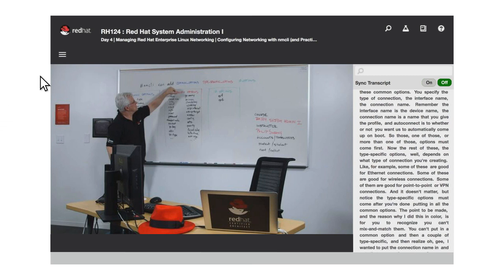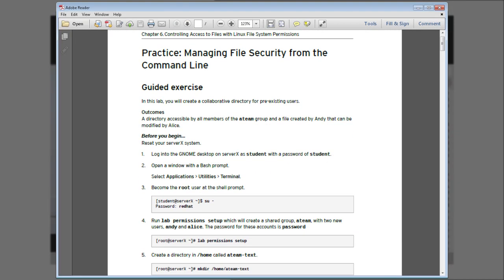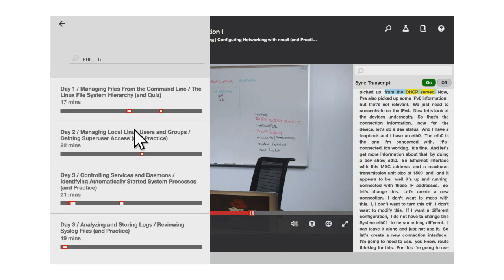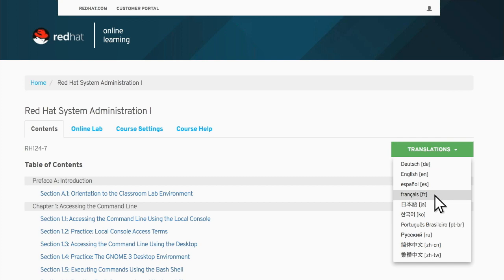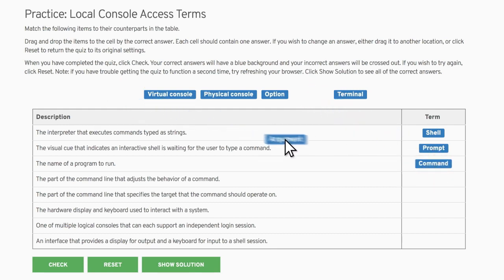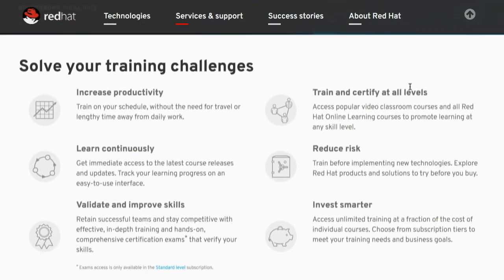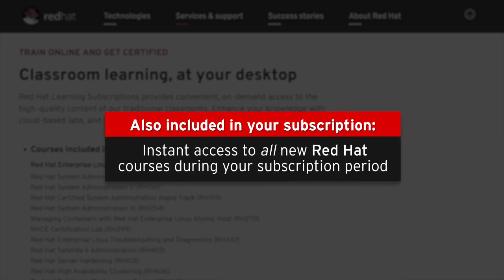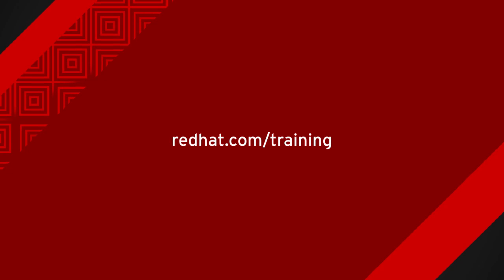Red Hat On-Demand Training Options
Finding training that works with your schedule and your learning style can be a challenge. This video describes the various on-demand learning options offered by Red Hat to meet your unique needs and preferences.